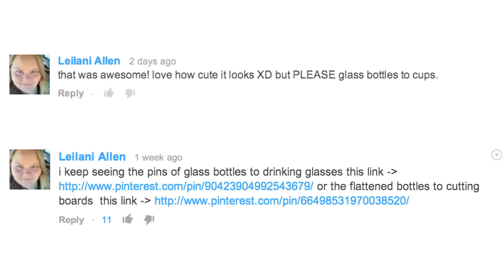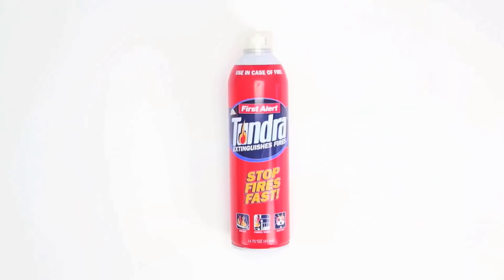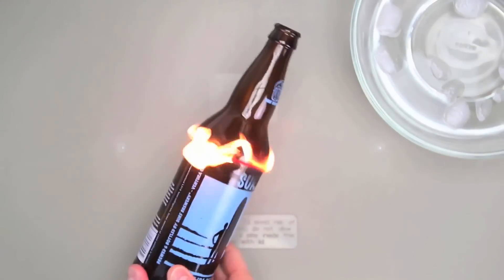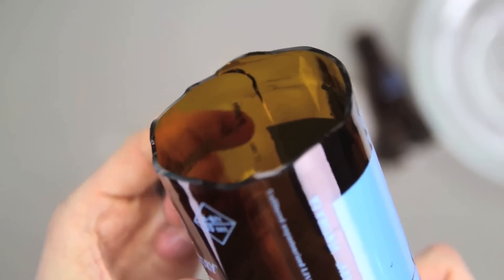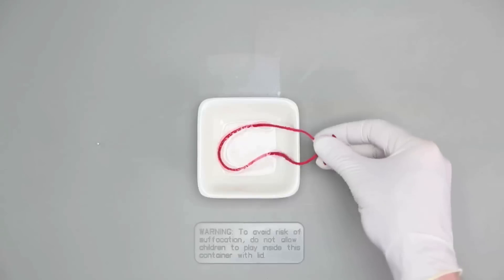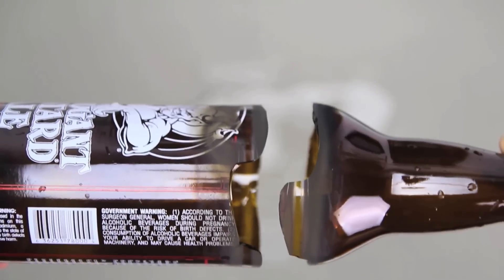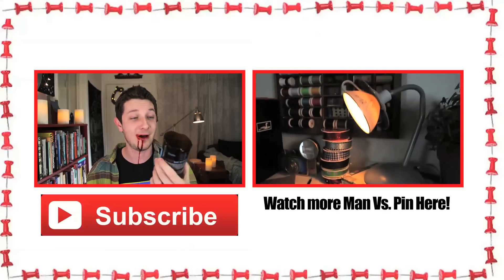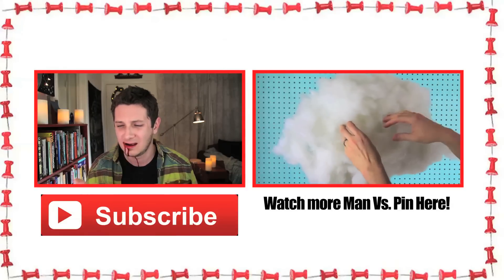Turn Beer Bottles into Glasses, MAN VS. PIN #8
Ever wanted to turn those old beer bottles of yours into Drinking Glasses. Yeah...so did I.